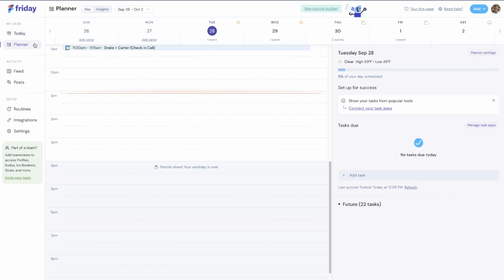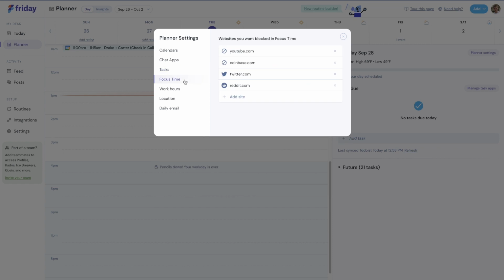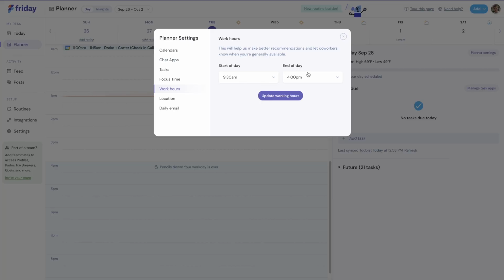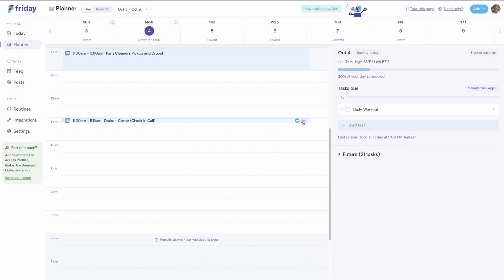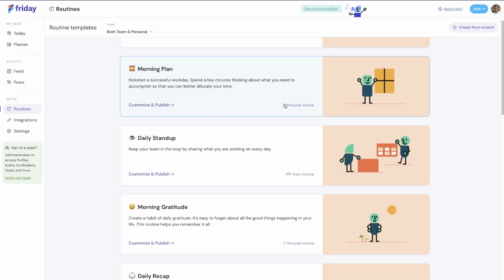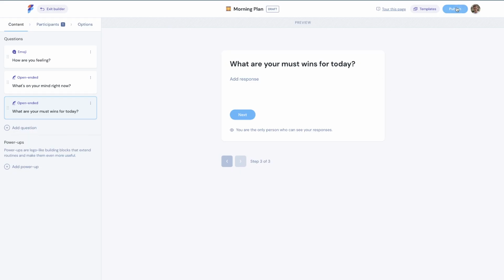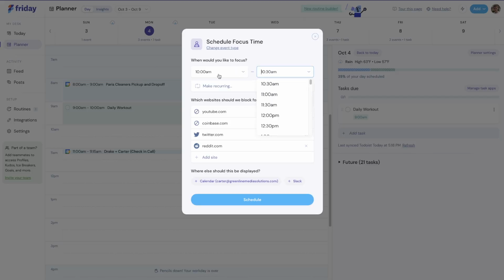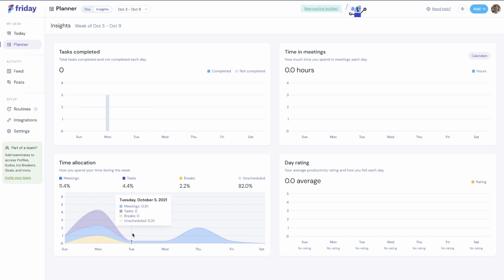Friday.app Tutorial: The BEST Digital Planning App in 2021!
Hey there productive friends! In today's video I go over the up and coming software: Friday.app! This is an amazing way to plan your day or week. Unlike many other planning apps Friday takes action and getting things done into consideration! It connects to your to-do list and calendar apps to centralize all your work!

Friday.app is truly a great experience and I will surely be using it in the future. I hope you will too!

TIMESTAMPS:
0:00 - Introduction
1:14 - Friday.app Overview
7:42 - Planning Your First Task
9:06 - Custom Journal Routines
13:26 - Create Focus Time for Tasks
15:08 - Adding Break Sessions
16:00 - Important Insights
16:34 - Friday Brings Everything Together